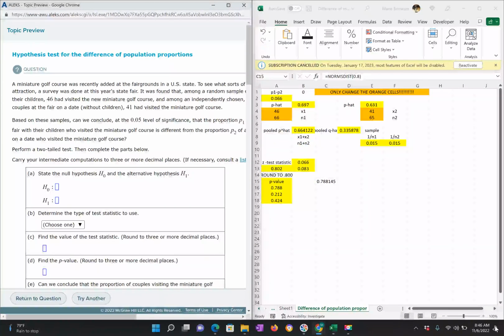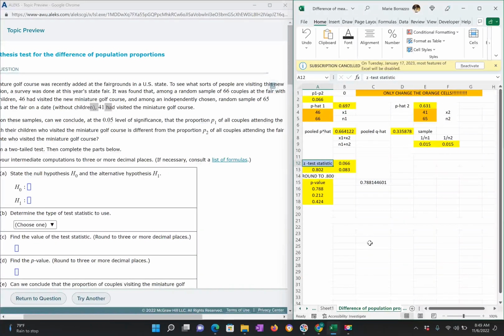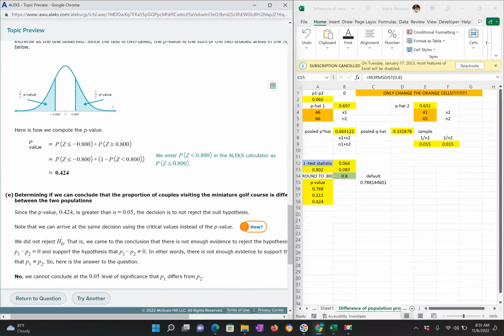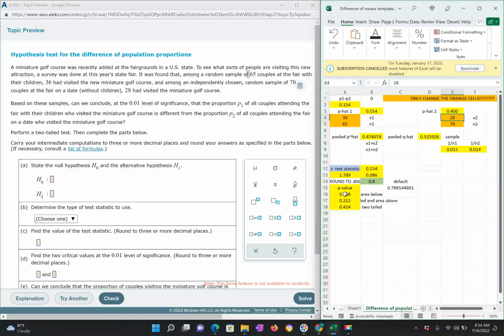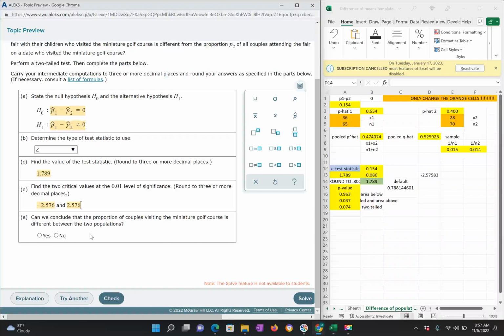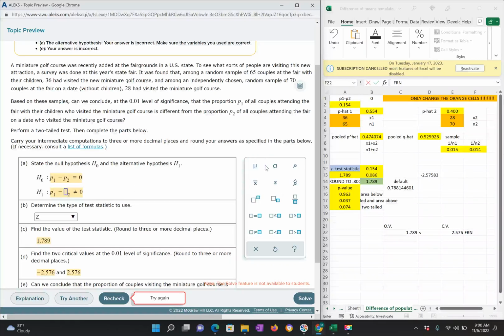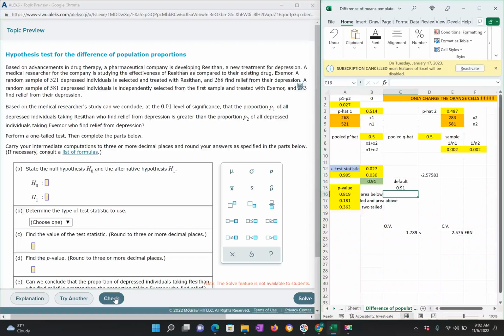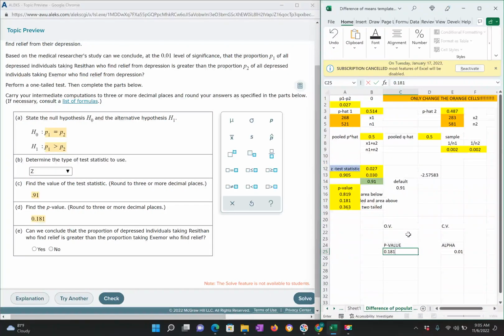WU week 10notes Part 2